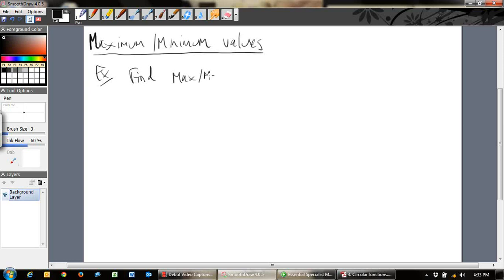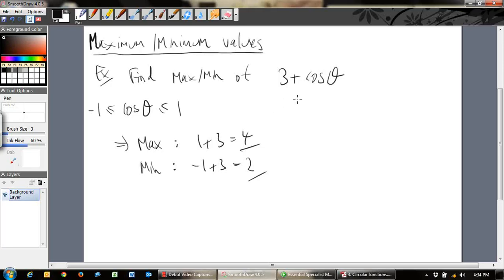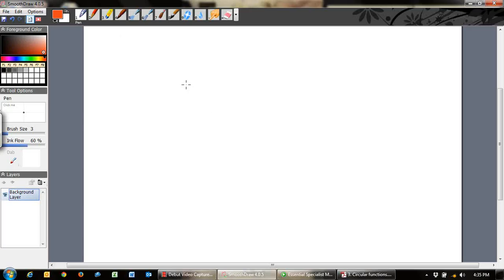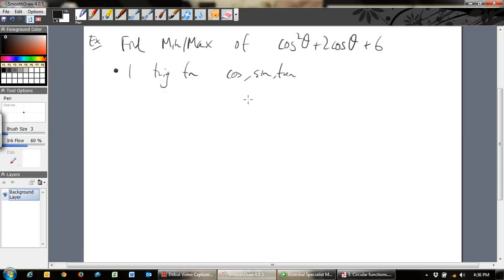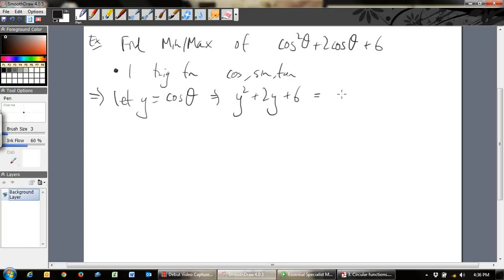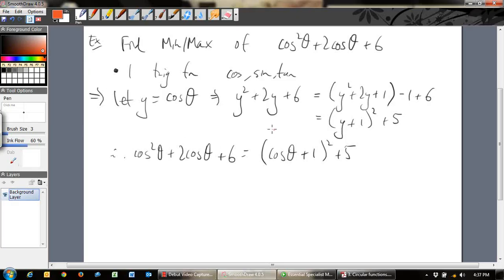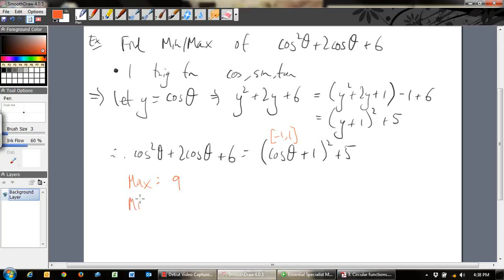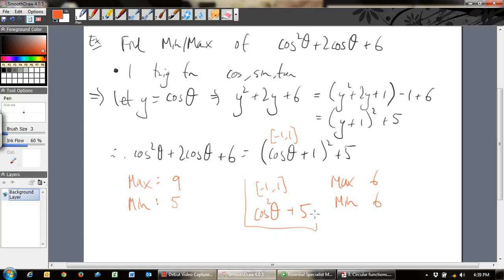Trigonometry - Finding Max/Min